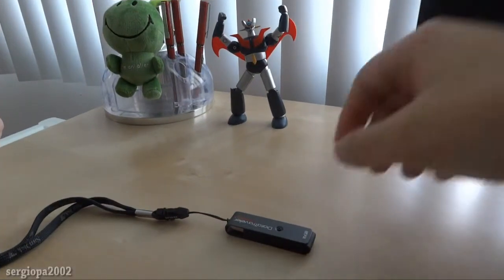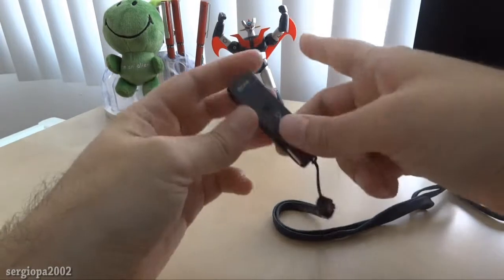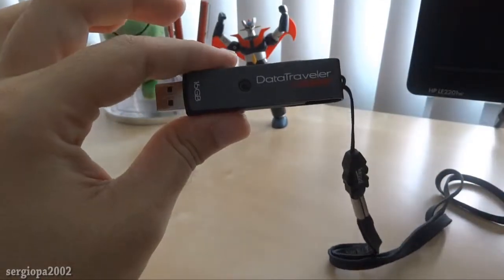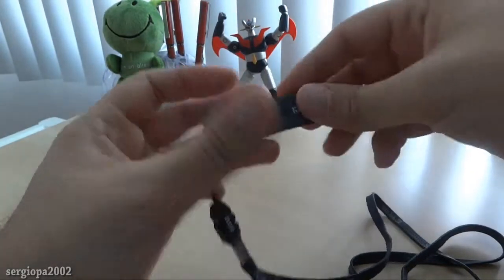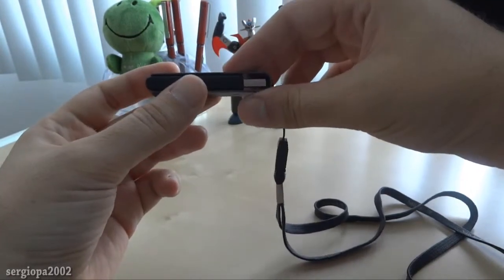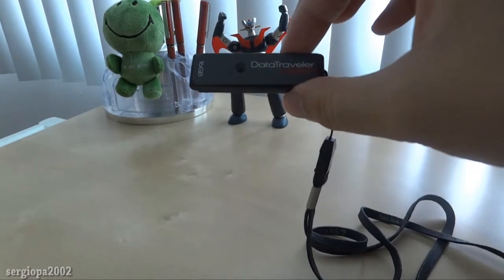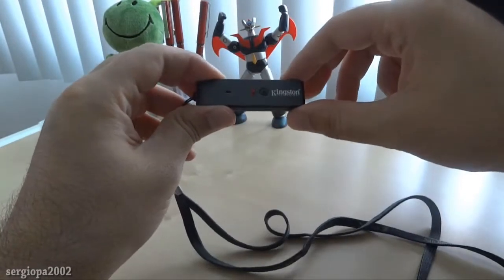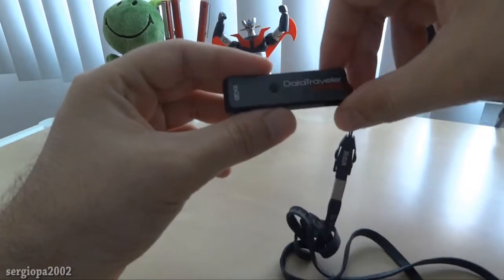Review of the secure Hardware AES Encrypted USB memory stick thumb drive by Kingstone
Hello friends, today I'm reviewing the Kingstone AES Hardware encrypted USB Drive. Hope you enjoy it.